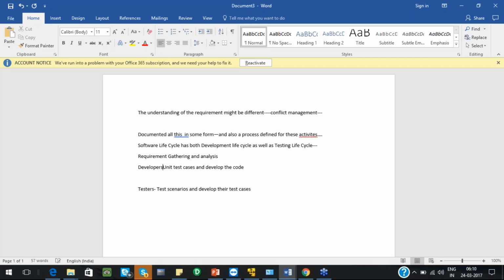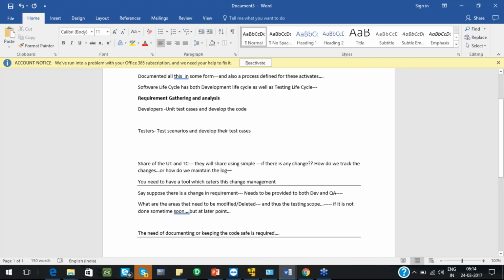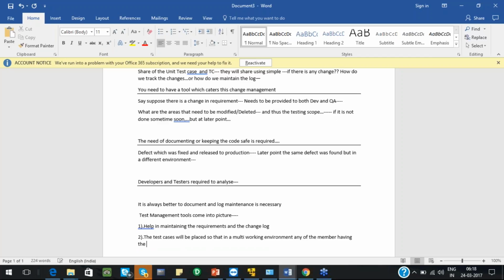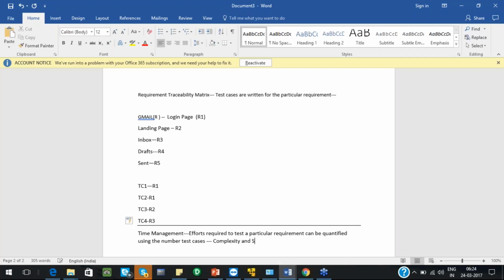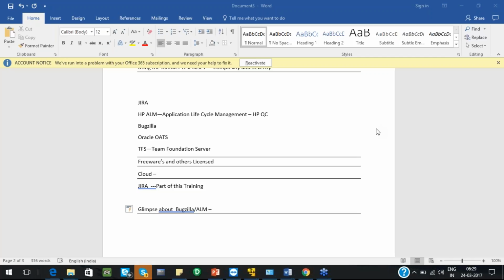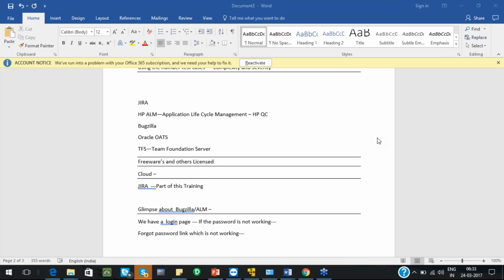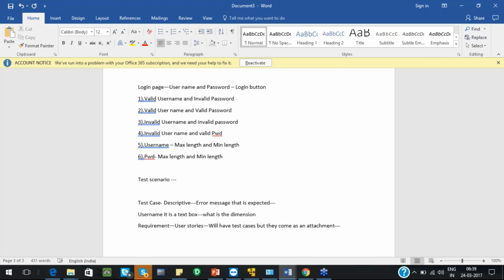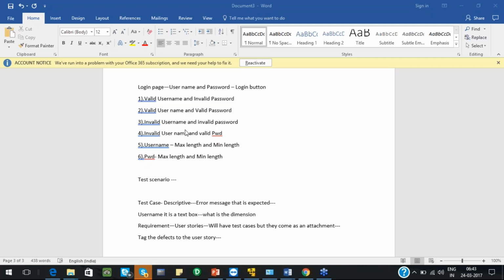QA Manual Testing Live Training Demo Day 02 for beginners